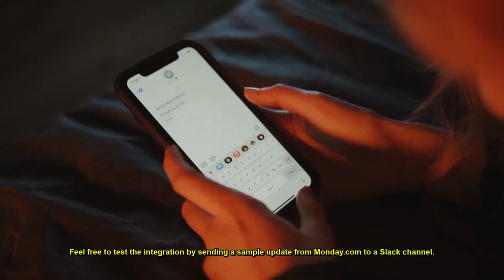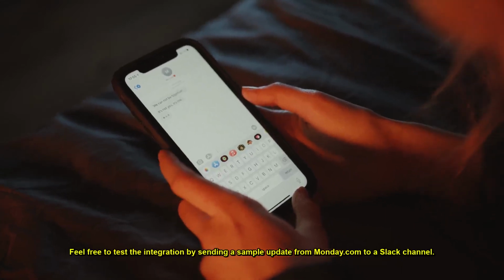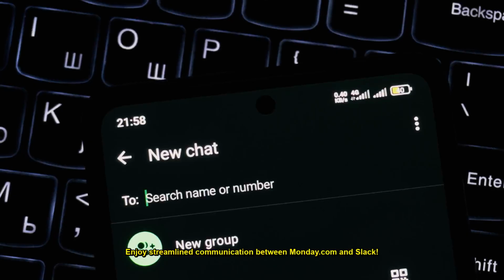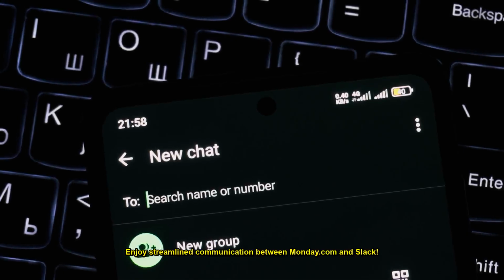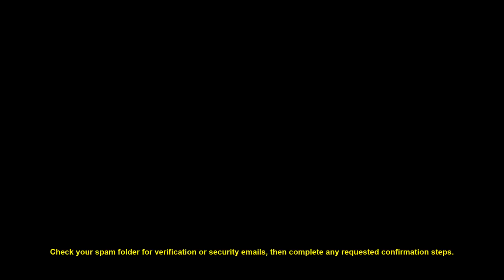How to authenticate Monday.com with Slack using OAuth - Easy Tutorial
Unlock the power of productivity by learning how to authenticate Monday.com with Slack using OAuth in this easy-to-follow tutorial! In this video, we'll guide you step-by-step through the process, ensuring a seamless integration between these two powerful tools. Whether you're a project manager or a team member, this setup will help streamline your workflow and enhance collaboration.